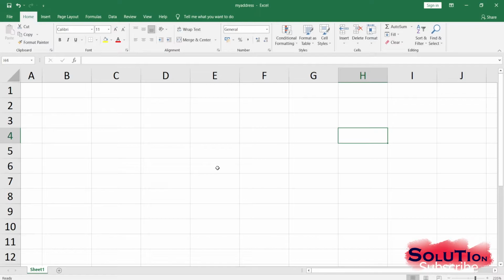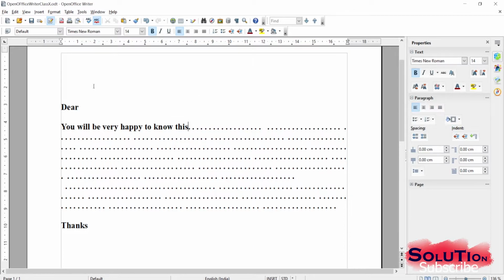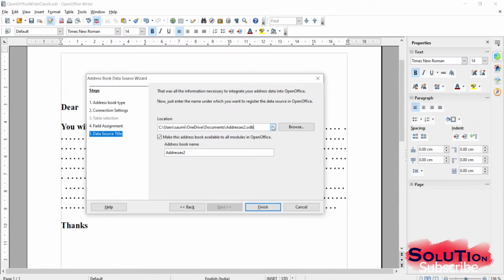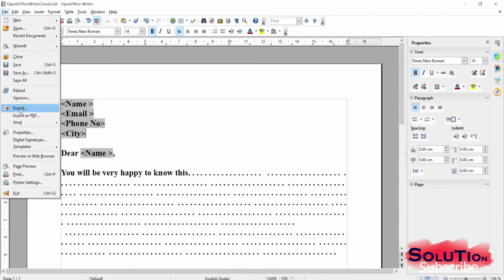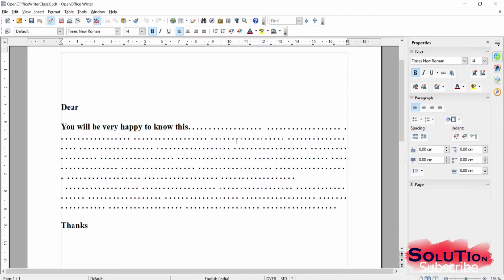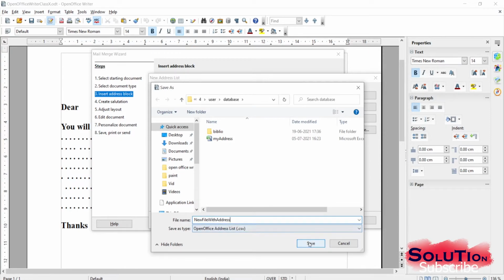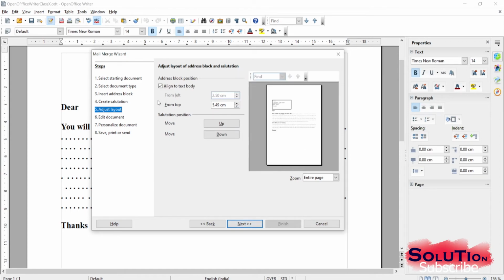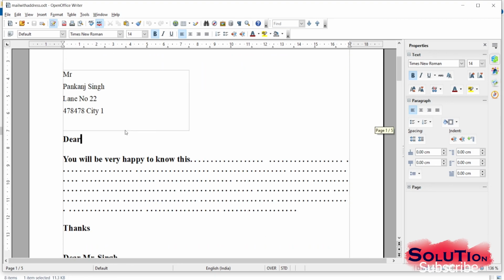Class X IT 402 || OpenOffice Writer: Mail Merge || CBSE Skill Education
In this video we can learn the:

1) creating a data source.
2) creating a common content

3) connecting the data source with the OpenOffice Writer document.

4) Saving all the pages with a different address in the same document.
5) Creating the data source from the document itself.

This video is prepared for the students who are facing problems due to the Covid 19 situation. I tried to explain in this video and the sound quality may not be that's good.

LIKE THE VIDEO, if it helps you to understand the concept.